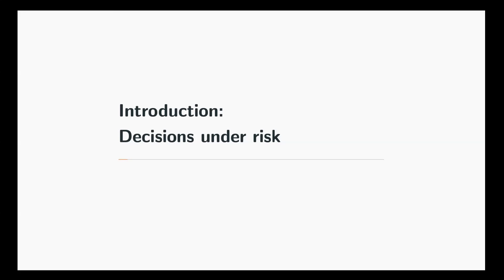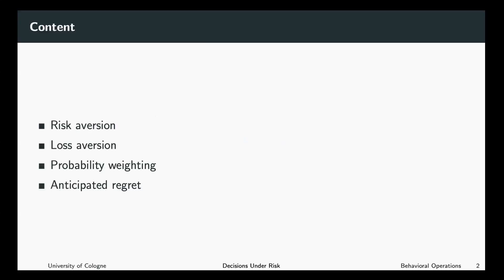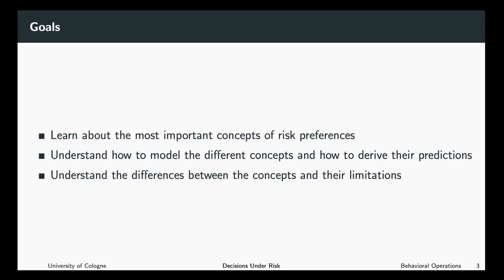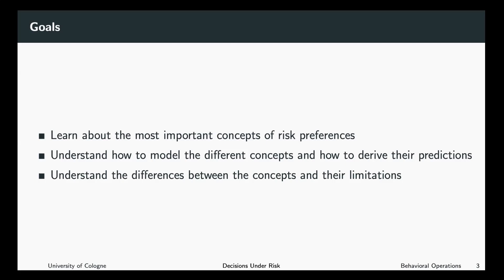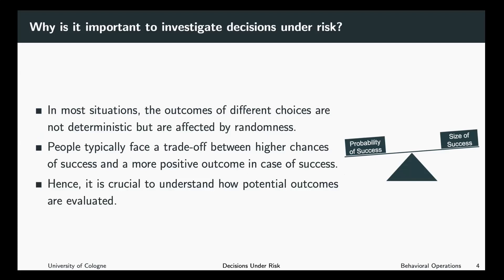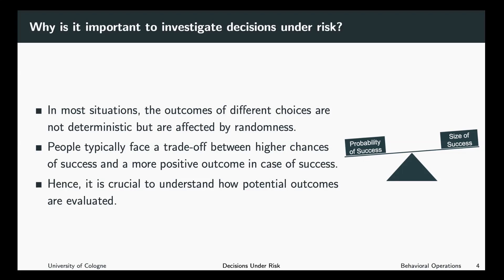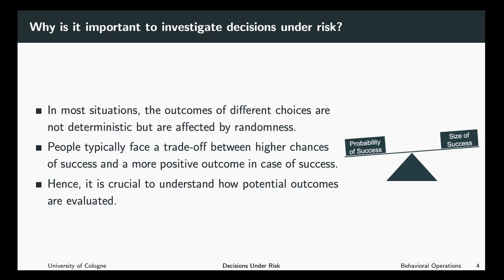Behavioral Operations - Decisions Under Risk 1